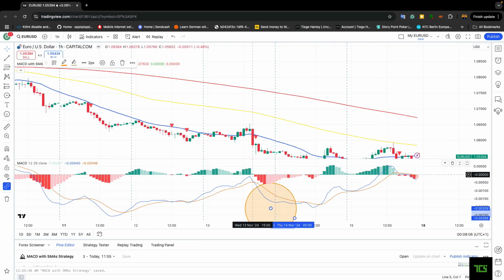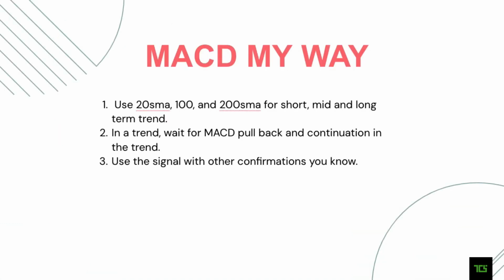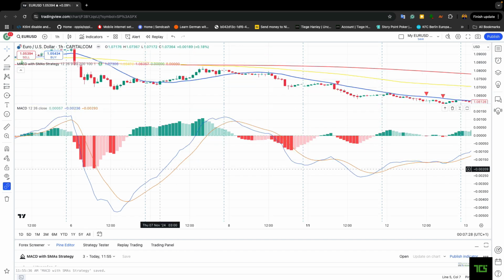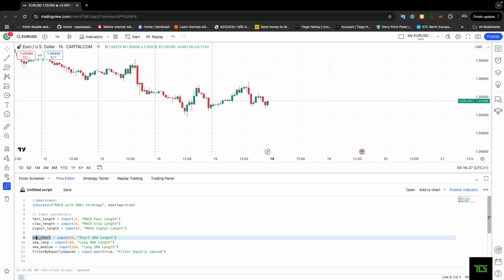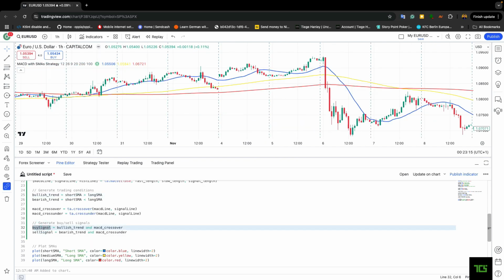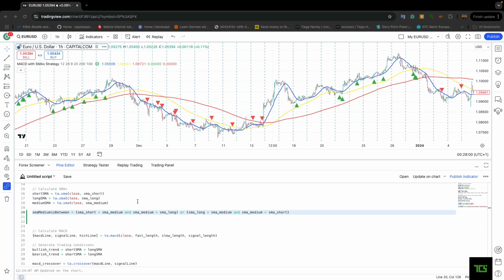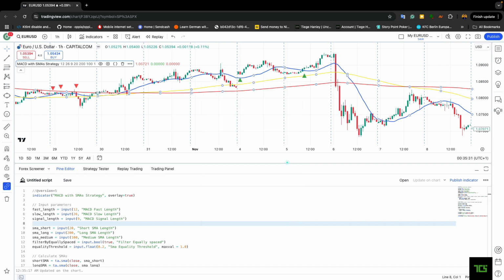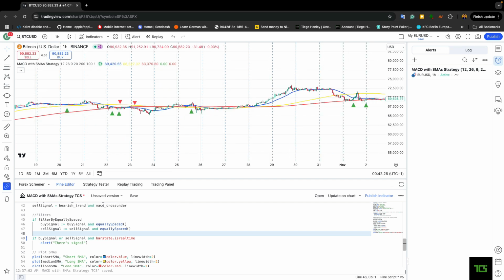Let's Build a Simple, Profitable MACD Trading Indicator & Strategy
📈 Learn how to build and optimize a MACD (Moving Average Convergence Divergence) indicator for more accurate trading signals. This comprehensive guide walks you through creating a reliable MACD strategy that helps identify potential market reversals and trend continuations.
In this video, you'll discover:

How to properly configure MACD parameters
Key signal combinations that matter
Advanced filtering techniques to reduce false signals
Real examples of high-probability setups
Practical tips for implementation in your trading

Perfect for both beginners and experienced traders looking to enhance their technical analysis toolkit.